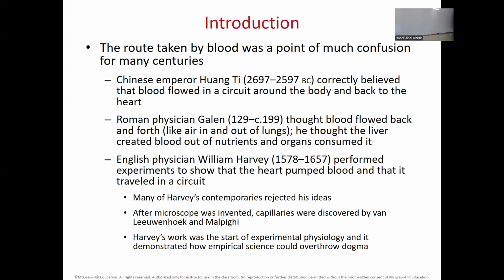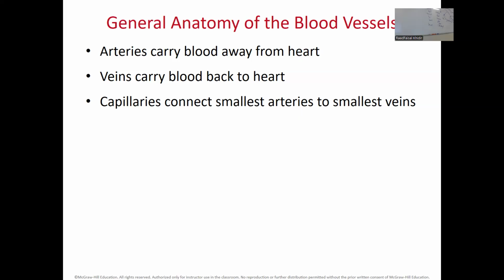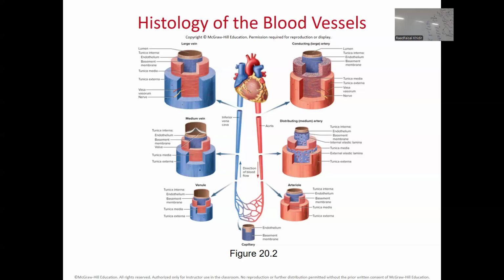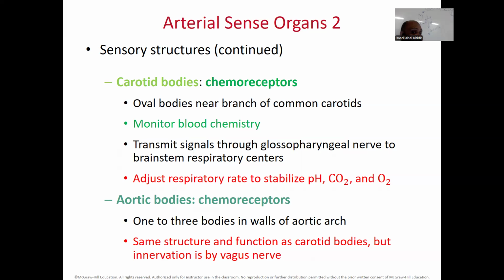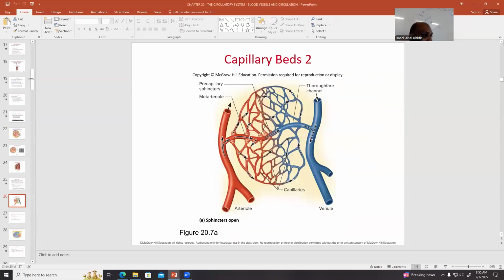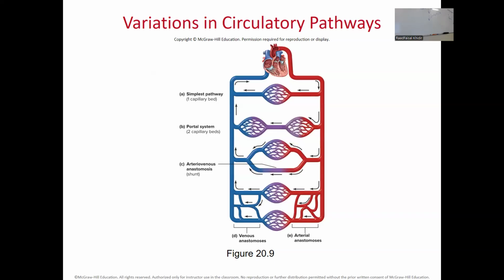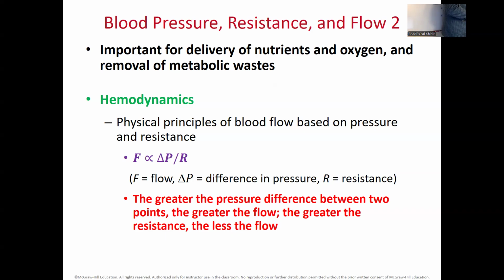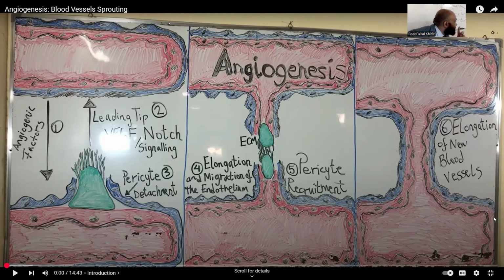The Circulatory system: Blood Vessels